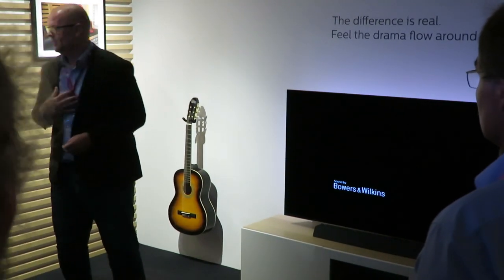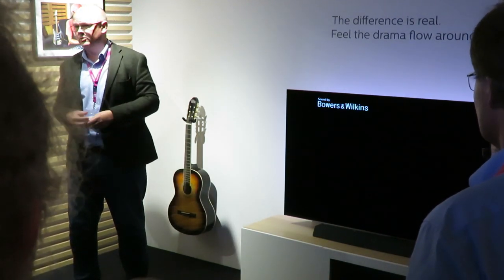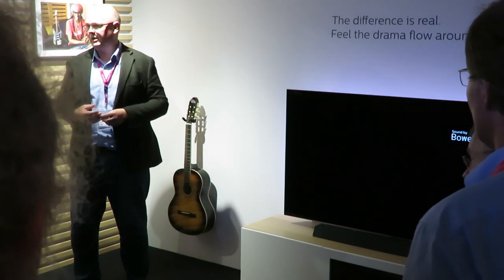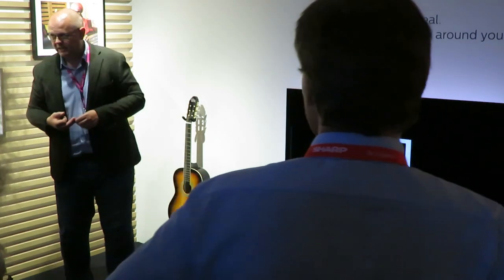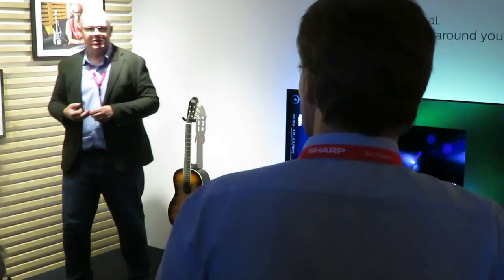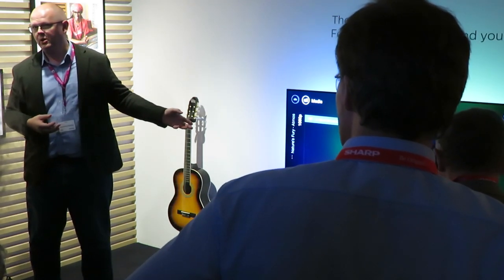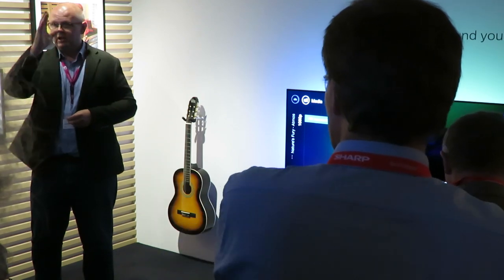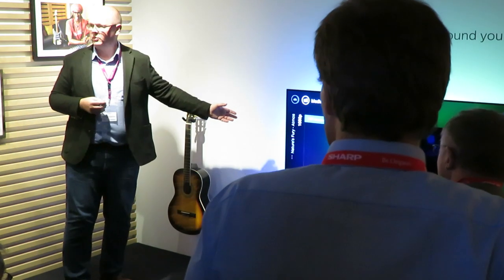Philips 2019: Andy Kerr von Bowers & Wilkins über das Audiosystem von 55OLED934 und 65OLED934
Andy Kerr von Bowser  & Wilkins zeigt und erklärt das Audiosystem der beiden Philips TV-Modelle/-Fernseher 55OLED934 und 65OLED934 (Dolby Atmos 2.1.2 Soundbar)